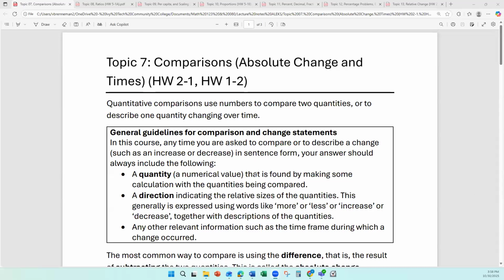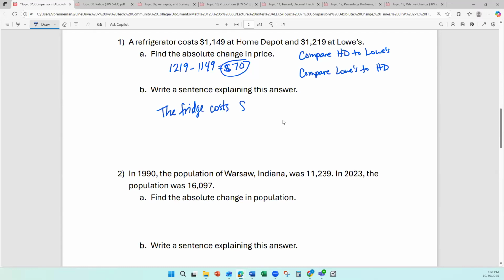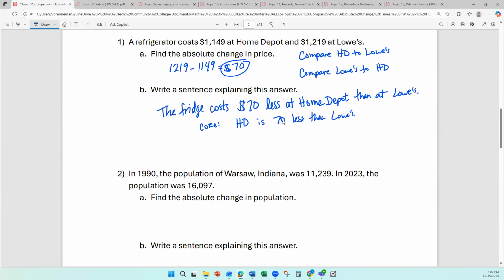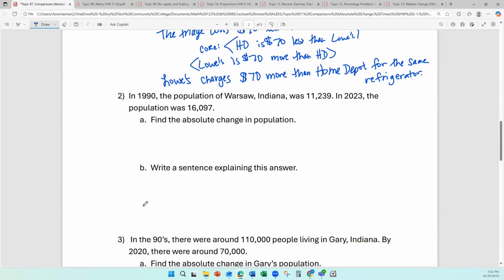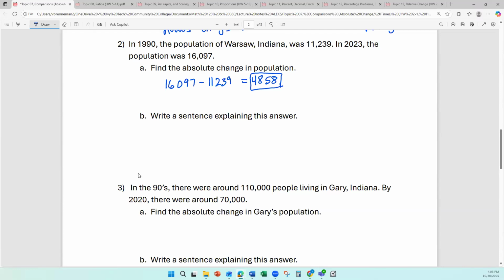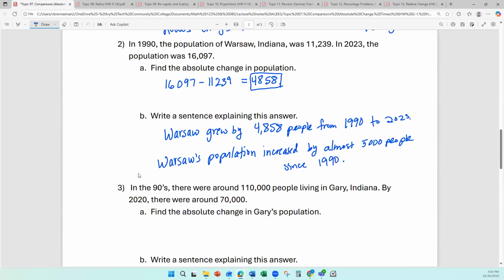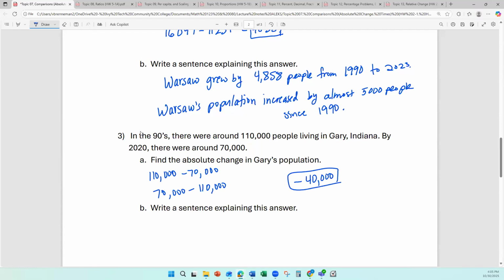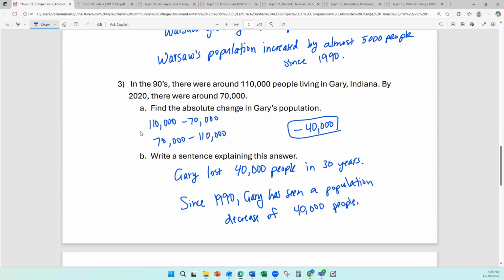Topic 7 #1 - 3, Comparisons (Absolute Change)